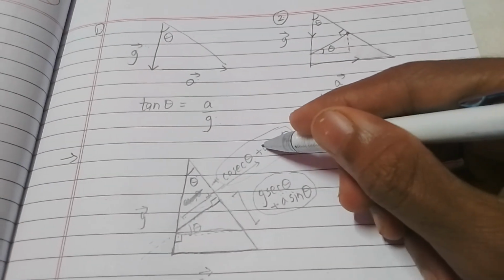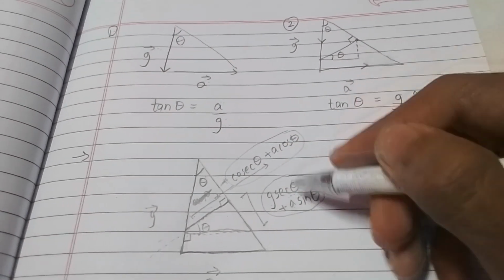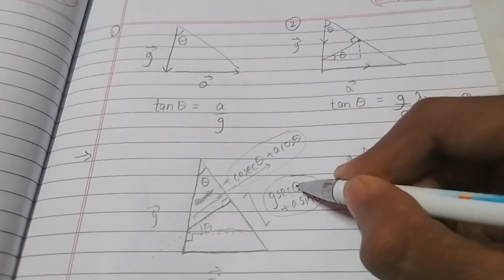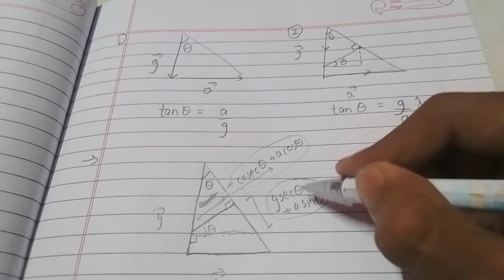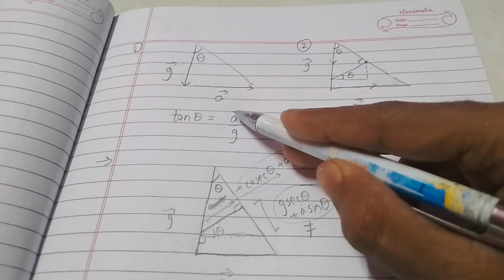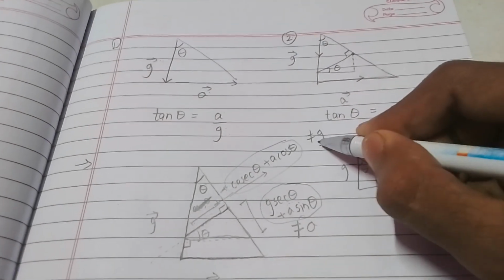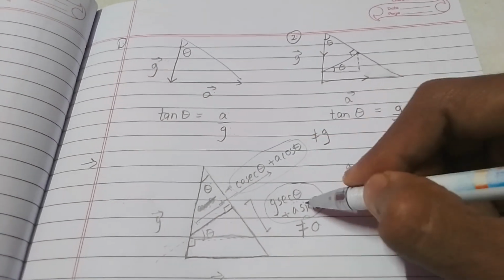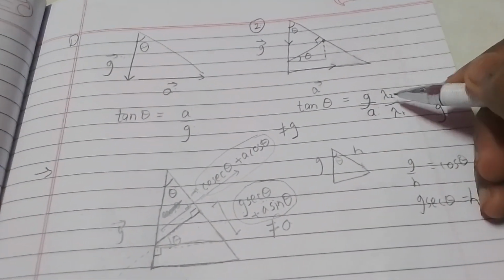why tan theta is a by g and not g by a in above diagram( in diagram 2)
credits to Nilesh( my friend) for sending me a question where most of you go wrong at